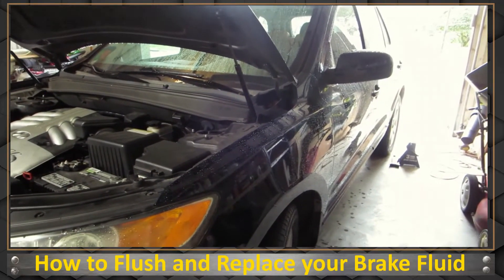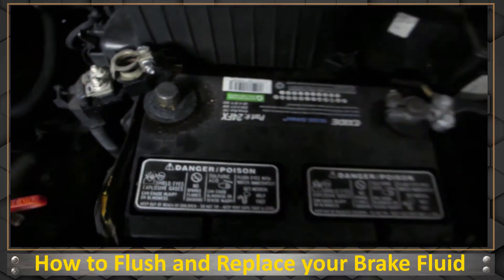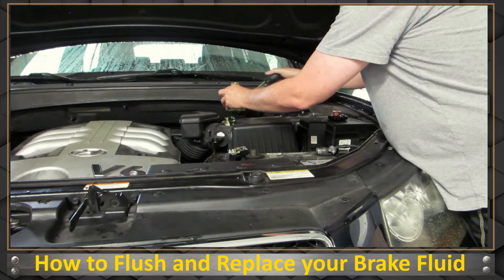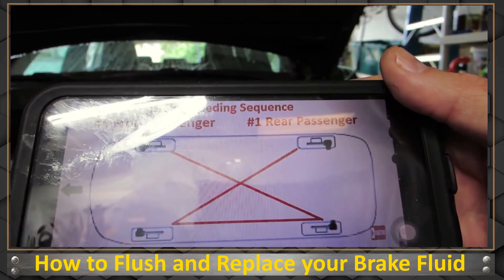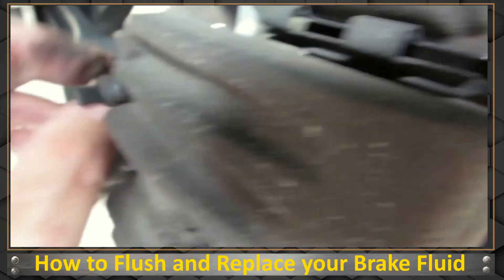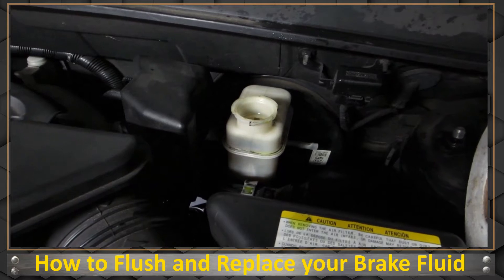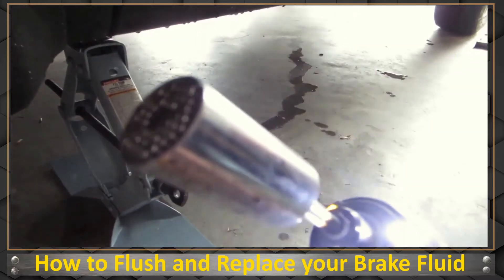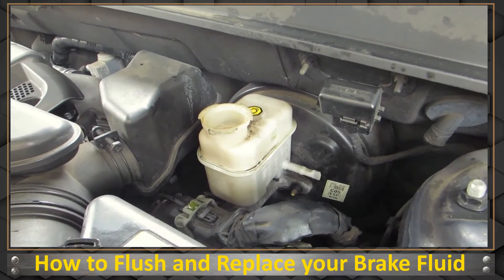How to Bleed an ABS Brake System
This is the easy way where I show you How to do a complete brake flush and bleed this low cost method saves you money and it isn't that hard to do. This is the easy way

00:00 - Intro
00:22 - What the problem is
01:10 - Show the process of bleeding brakes
09:31 - Finishing up job
10:00 - Problem solved